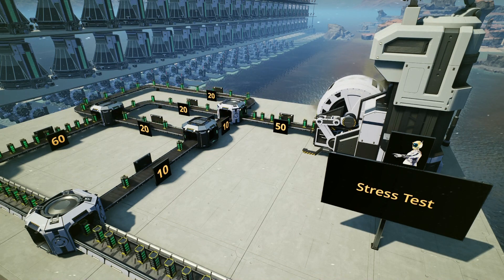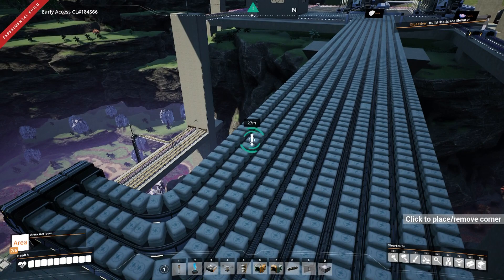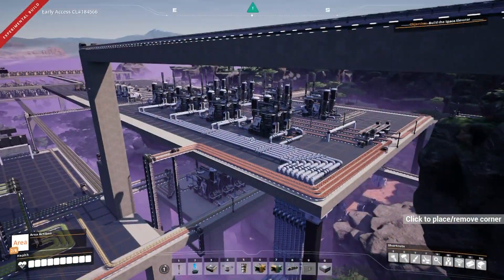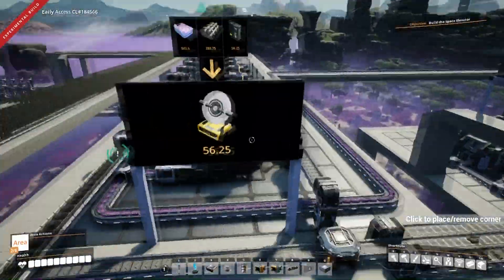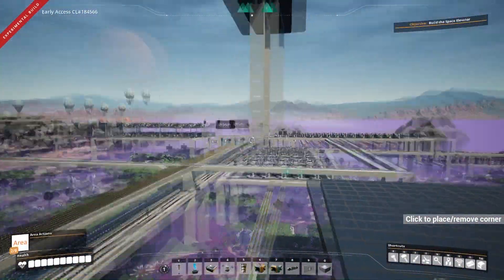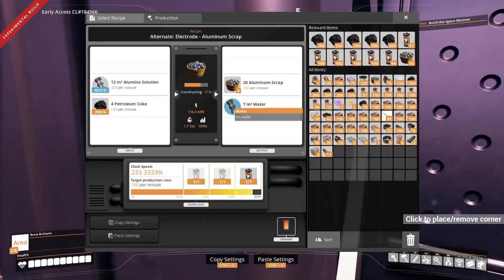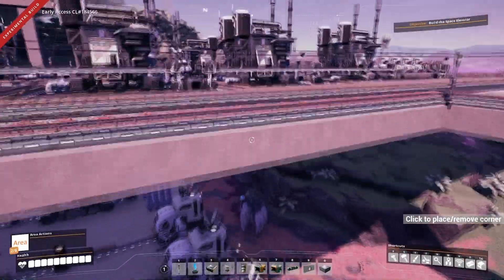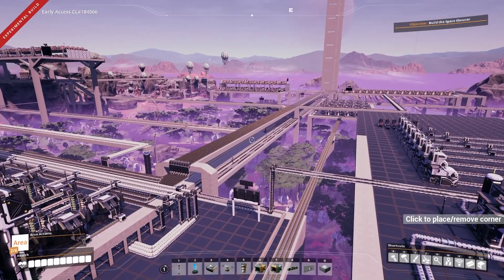SATISFACTORY - A LITTLE BIT OF TROUBLESHOOTING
Just a bit of troubleshooting on the 250 Nuclear plant setup =)

Music